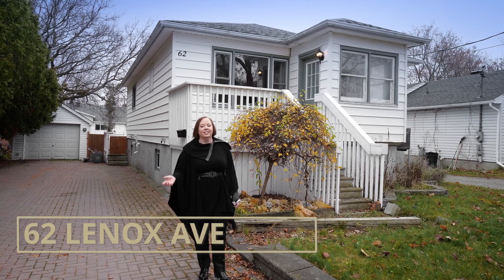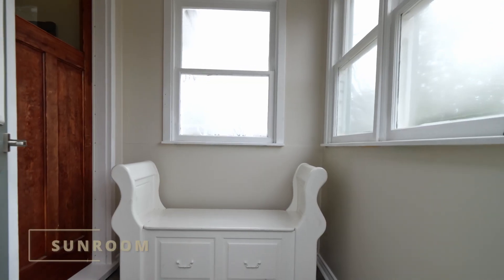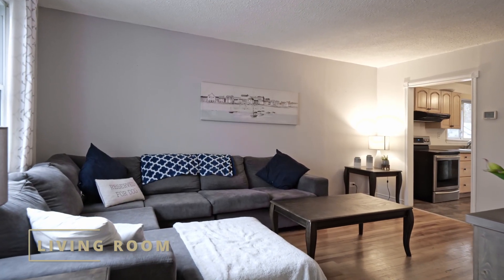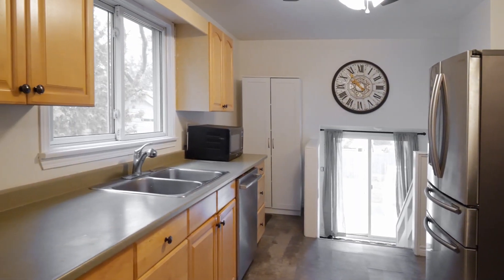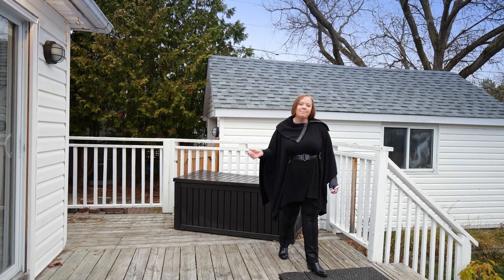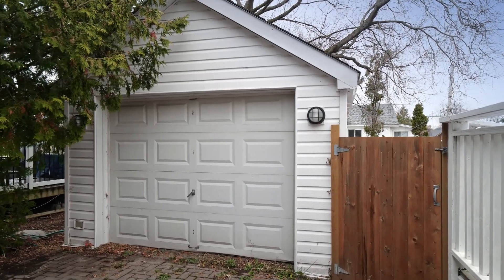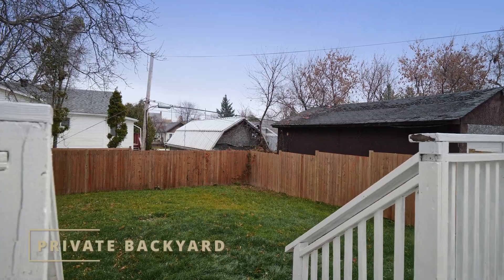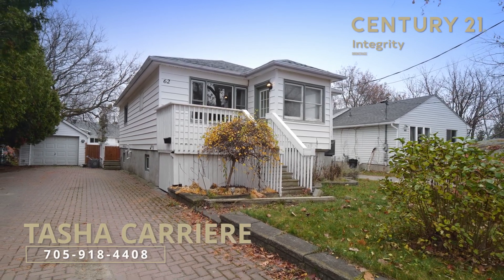62 Lenox - Minnow Lake 2+2 Bedroom Home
Address: 62 Lenox Ave

Welcome to 62 Lenox Avenue in the heart of Minnow lake you're going to absolutely love this home. It's two plus two bedrooms two bathrooms and it's close proximity to all the amenities you're going to need, walking distance to shopping parks and schools. A short walk from views of Ramsey!

This entranceway is large and bright with plenty of room for coats and boots in the winter. You are going to love this large living room upstairs,  downstairs there's a second family room for the kids to relax in.

The primary bedroom is absolutely amazing it's big enough for a king-sized bed and actually has a walk-in closet.  Across the hall from the primary you are  going to absolutely adore the updated bath! It has a deep soaking tub to chill in at the end of the day.

I love this eat-in kitchen there's lots of room for the kids to do their homework at the table while you prep dinner. There is a big bright kitchen window and stainless steel appliances.

Downstairs you will find two more bedrooms, a large family room and a renovated bathroom.

Relax after a long day on this beautiful back deck with friends and family the yard is fully fenced and you have a single car detached garage. Room to grow in the heart of Minnow Lake, close to schools and shopping with nothing to do but move in what more could you really want?